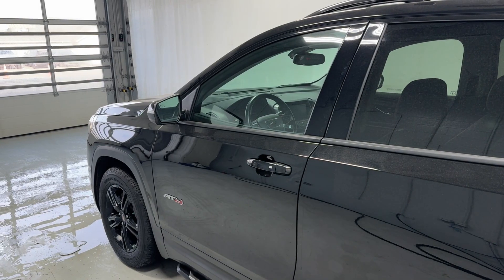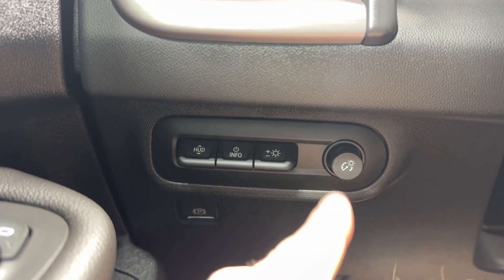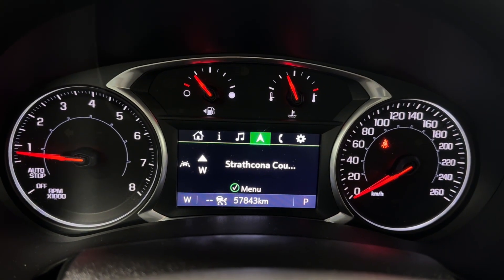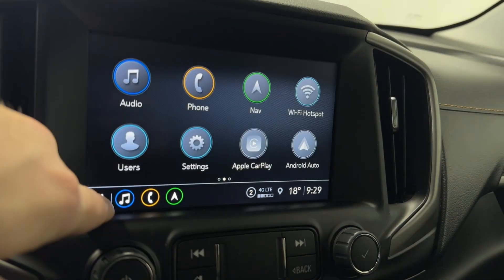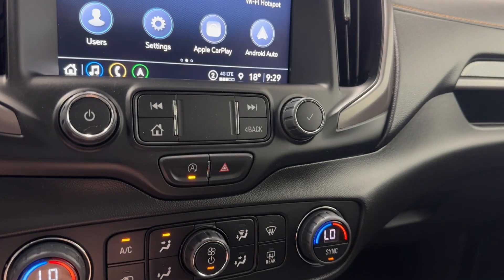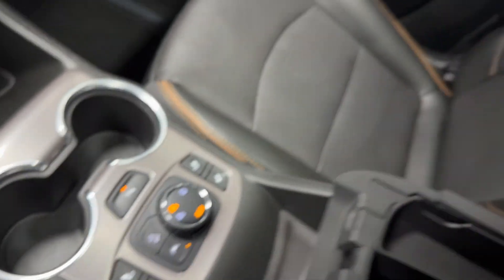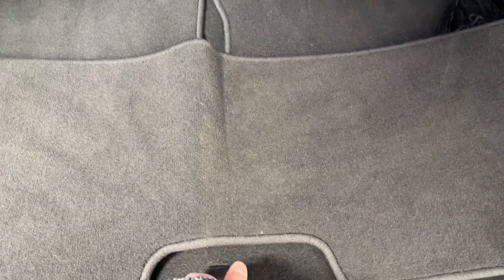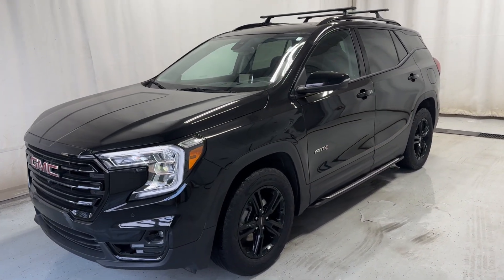2022 GMC Terrain AT4 AWD Review - Park Mazda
Stock #229694

Rugged and refined, the 2022 GMC Terrain AT4 AWD commands the trail with a confident Ebony Twilight Metallic design! Motivated by a TurboCharged 1.5 Liter 4 Cylinder supplying 170hp paired to a 9 Speed Automatic transmission. You can enjoy spirited adventures with that onboard, plus our All Wheel Drive SUV scores nearly approximately 8.4L/100km on the highway. Professional Grade styling is on full display with our Terrain's LED signature lighting, fog lamps, gloss-black alloy wheels, black chrome accents, exclusive AT4 grille, and a power liftgate.